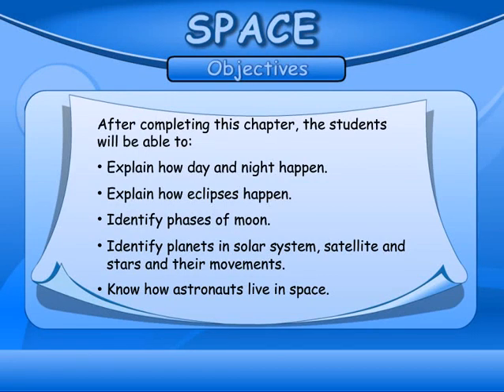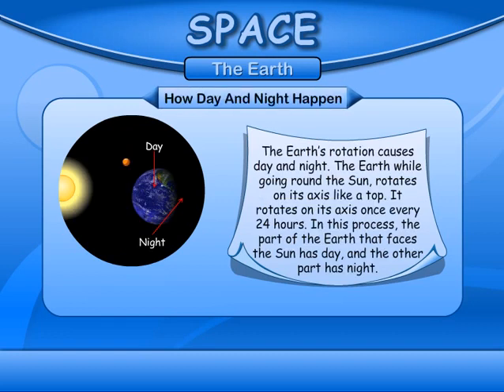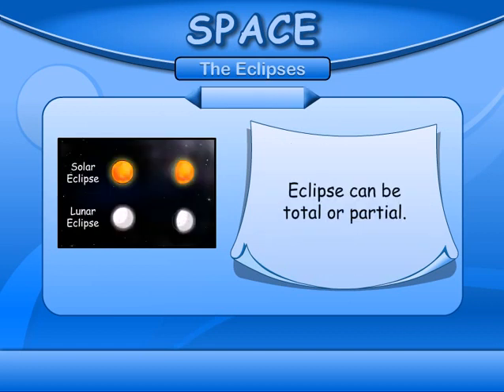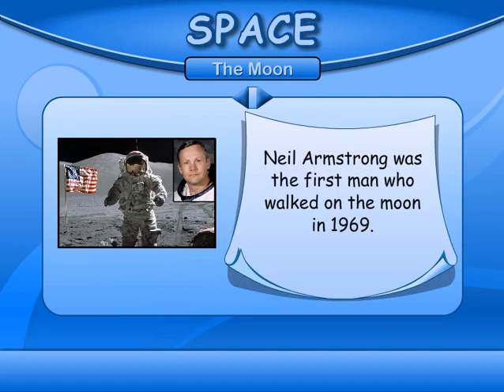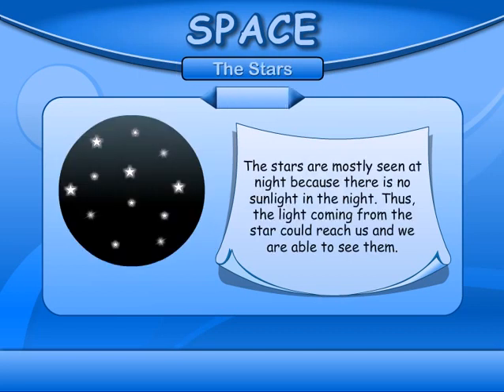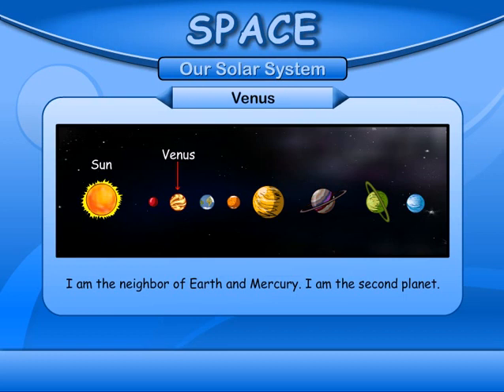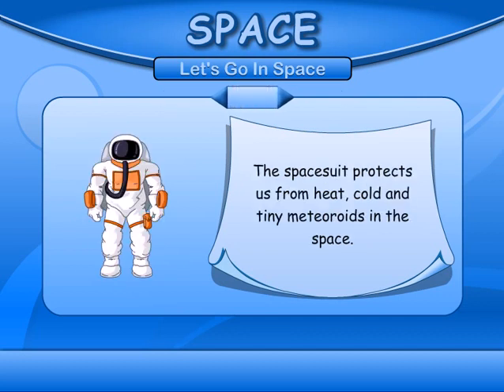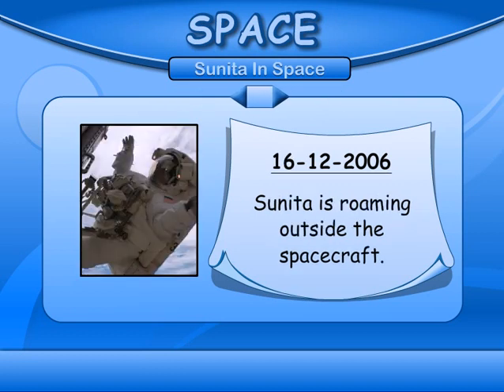How Day And Night Happen Class 5 Environmental Studies